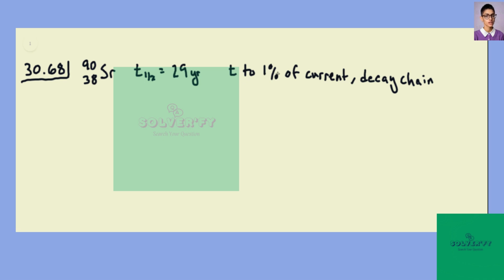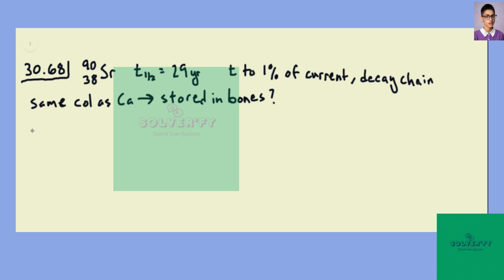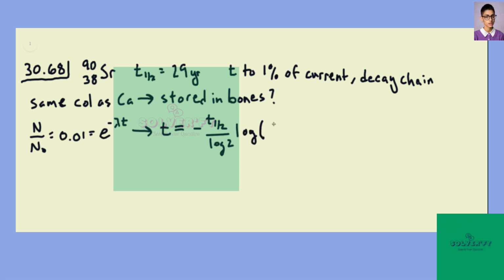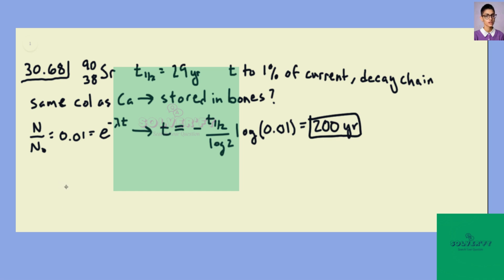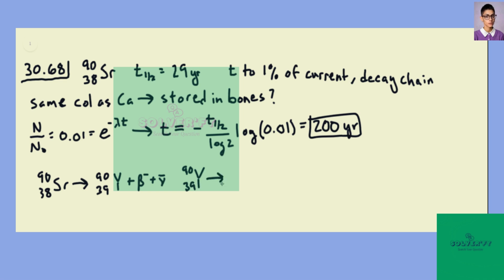[Physics] Strontium-90 is produced as a nuclear fission product of uranium in both reactors and atom